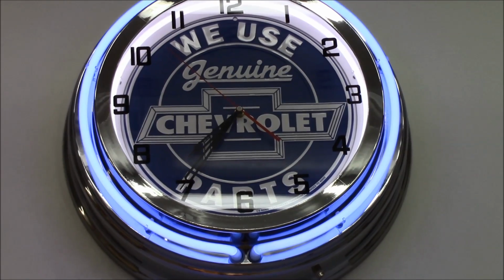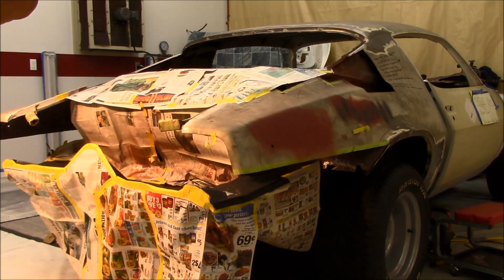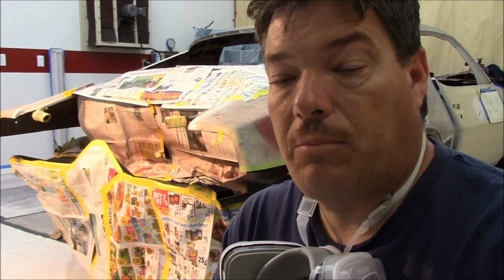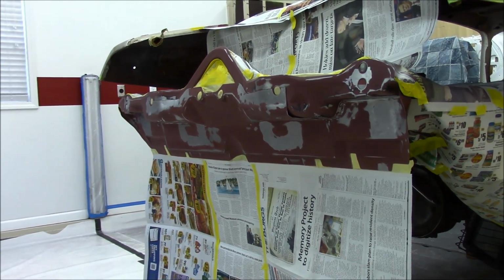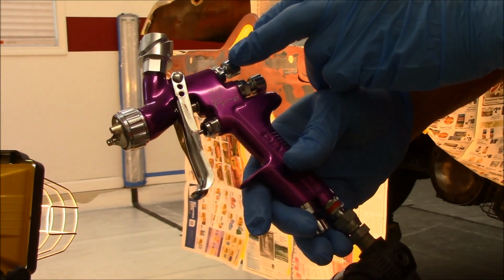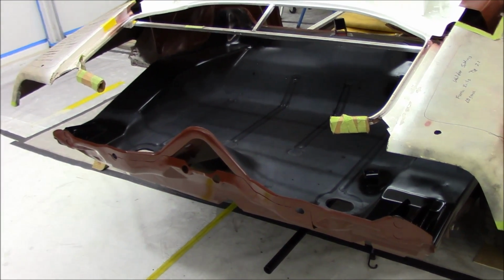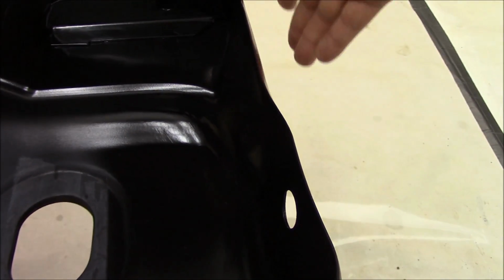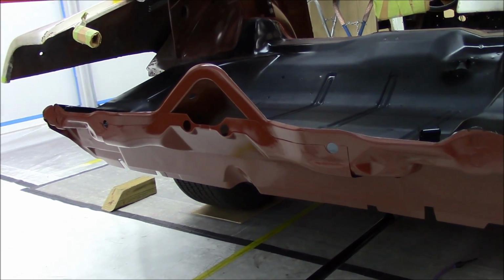1972 Camaro Project Overkill Crossrail Epoxy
Finishing up the details on the crossrail and bumper brace brackets.